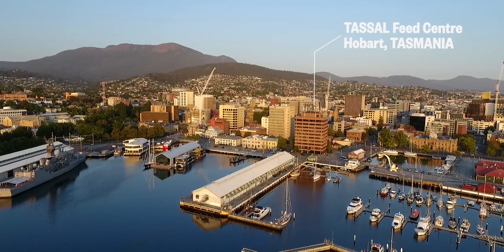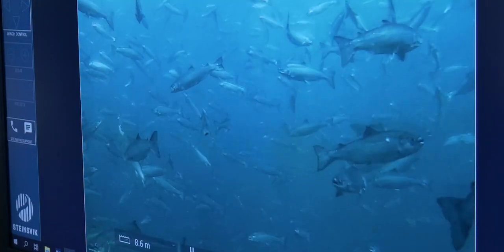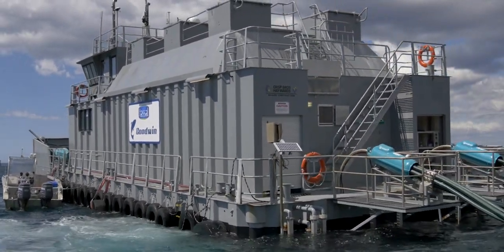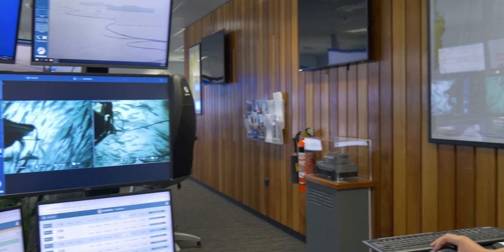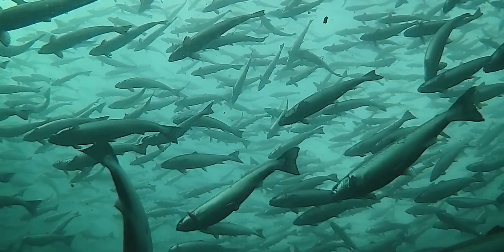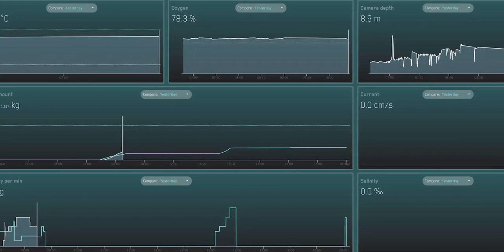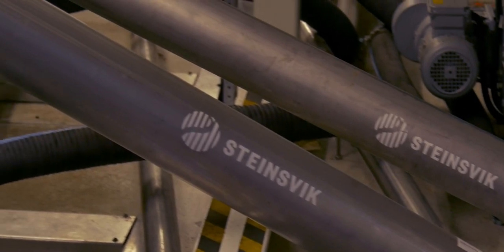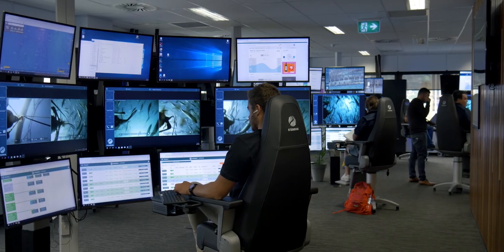Steinsvik and Tassal: delivering results in remote feeding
The most advanced aquaculture feed center in the world?
Steinsvik is proud to have been able to contribute to @Tassal Tasmanian Salmon's centralized feeding project. A 10% improvement on the FCR so far means we must be doing it right.
Being able to consolidate your best feed technicians, behavioralists and fish husbandry people in one area with access to HD video, meaningful feed and environmental data allows the producer to develop techniques, ideas and strategy with a collective mind immediately across many sites as opposed to individuals isolated and alone.